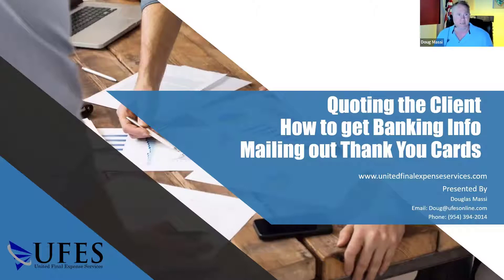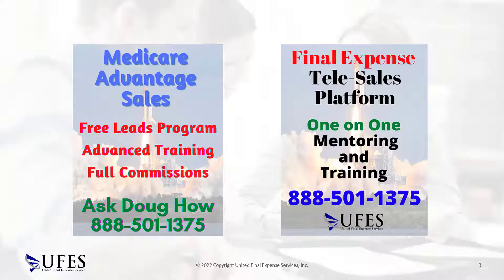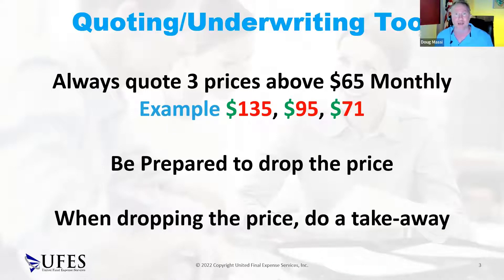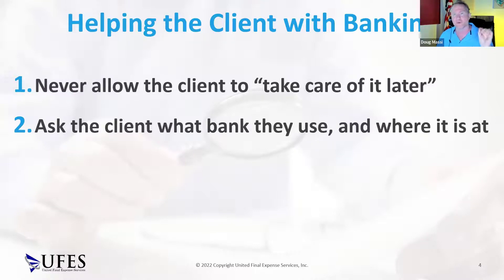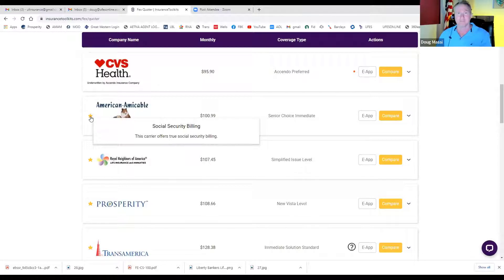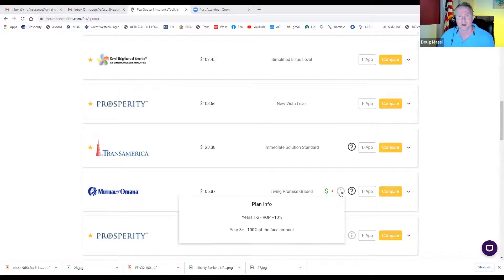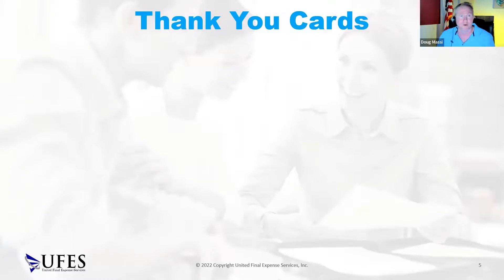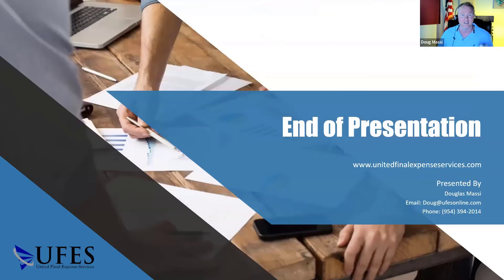Final Expense Telesales - Quoting the Client and Getting the Banking Info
When it comes time to GIVE the clients the prices and close the sale, there are some thing that when done correctly, can make or break an agent. You'll see in this final expense telesales training webinar.

See how agents are writing $30,000 to over $40,000 of Annualized Premium MONTHLY and not even having to leave the house.

Looking for the right sales platform for success! We can help... And yes, we've got final expense and medicare advantage agent training too!

STOP Hesitating and make the move to a Six Figure Income TODAY!